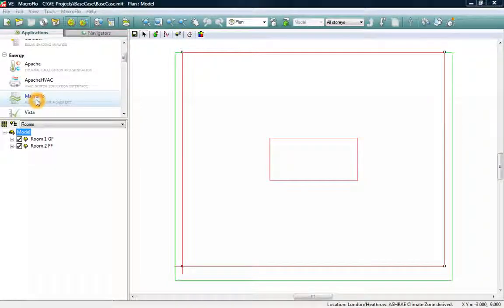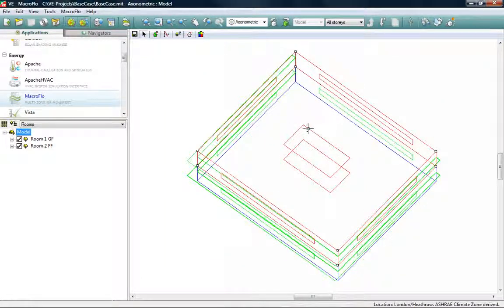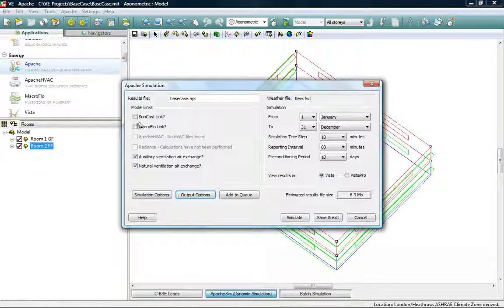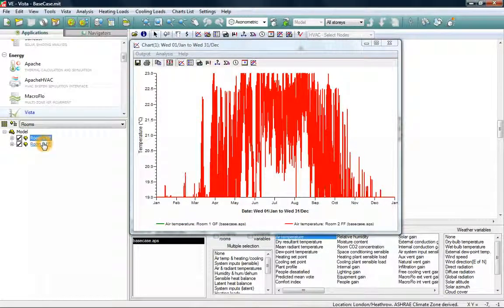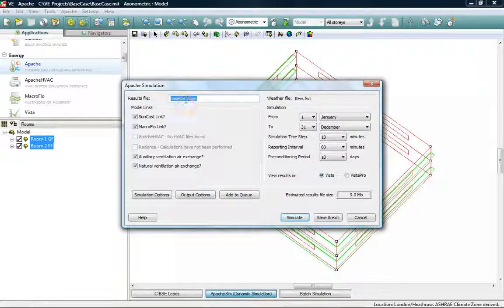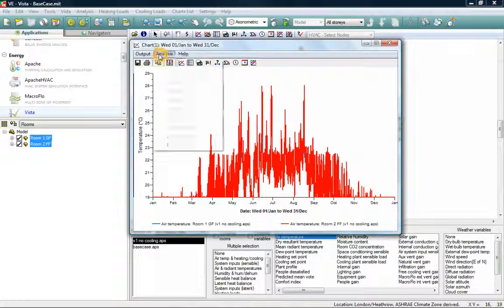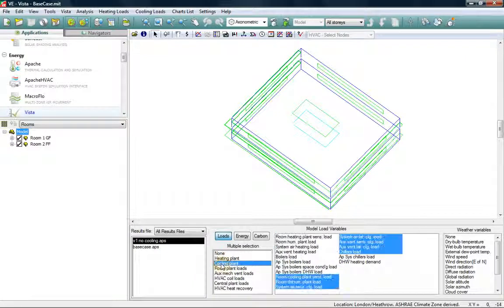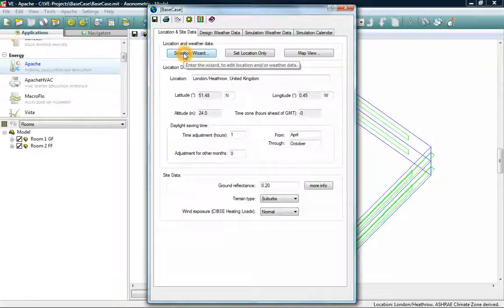T4 MacroFlo Part 1